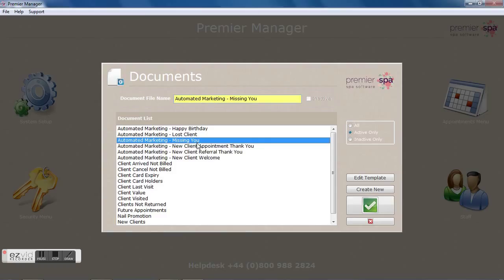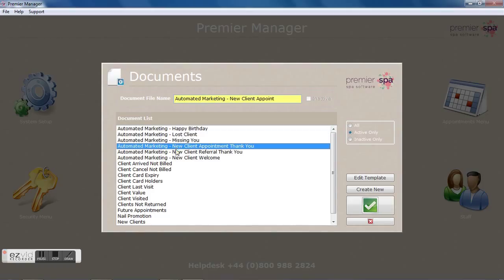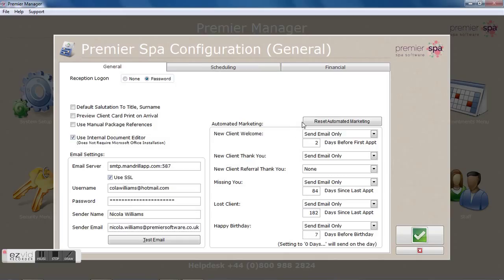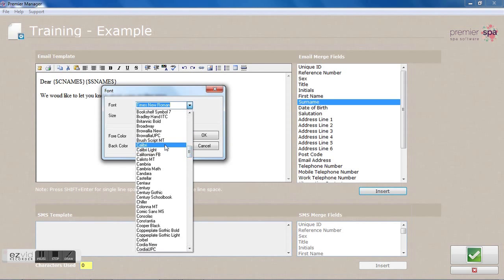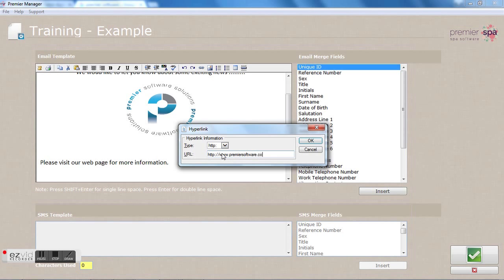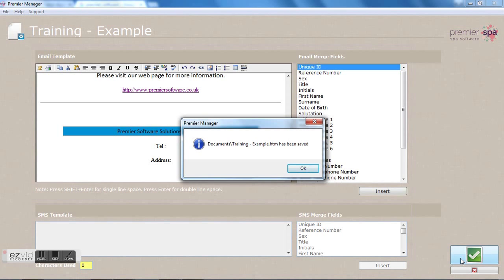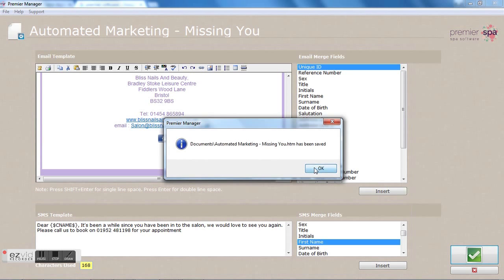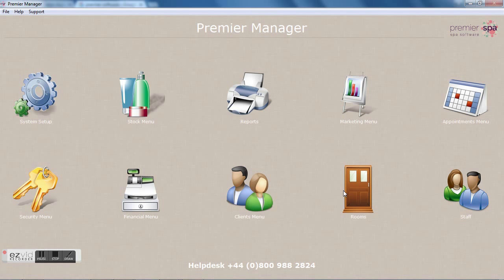Premier Software - Automatic Marketing 2G Salon/Spa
This video will show the main areas to work on when setting up Automatic Marketing and creating marketing documents